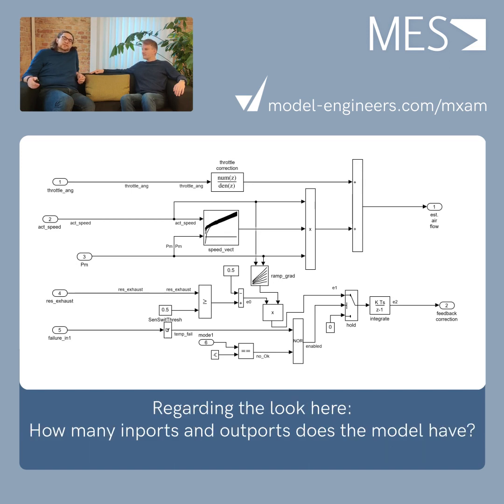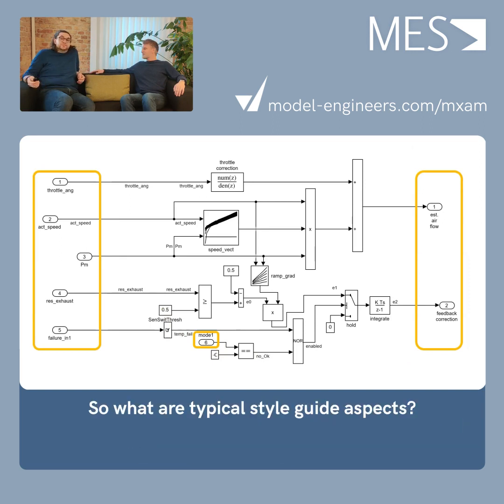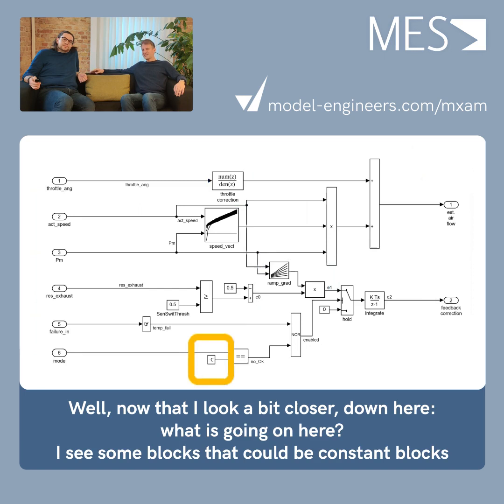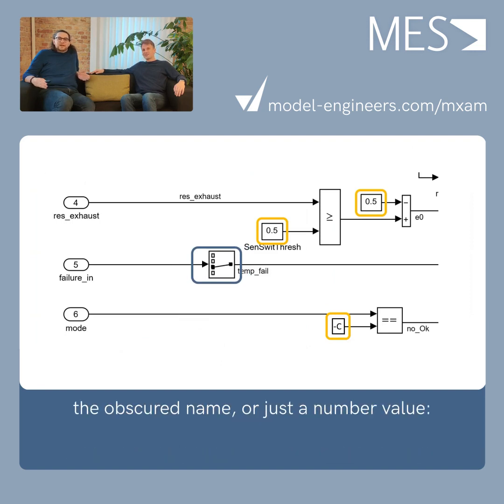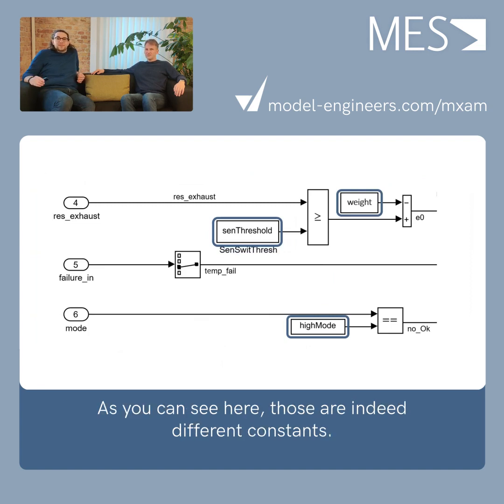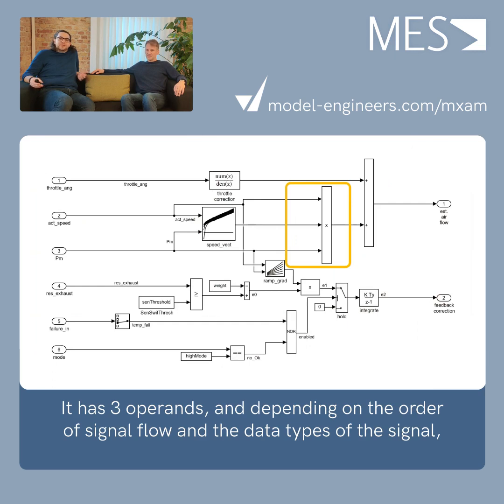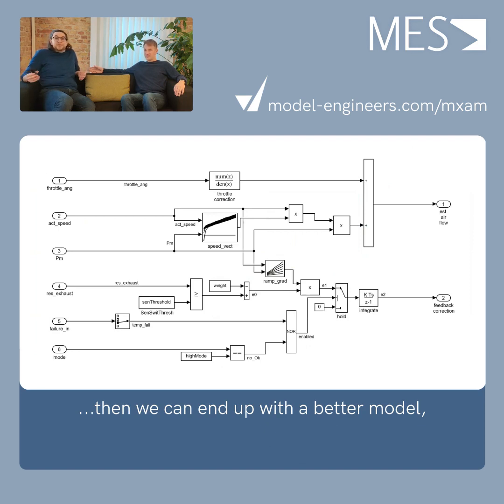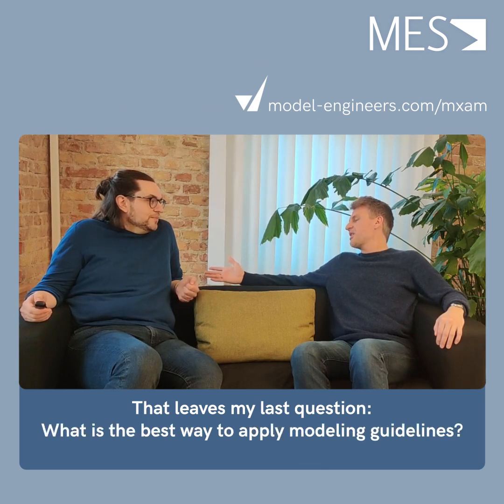Modeling Guidelines Ensure Simply Better Models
To learn how modeling guidelines can help you develop simply better models, watch Dr. Jan Grabowski, Head of Product, and Kai Teschner, Product Application Engineer on the MES Model Examiner® (MXAM) team, as they discuss modeling guidelines, styles, and their influence on various aspects of modeling.